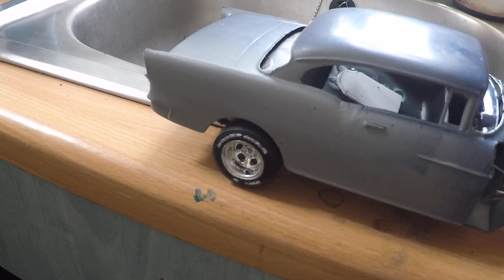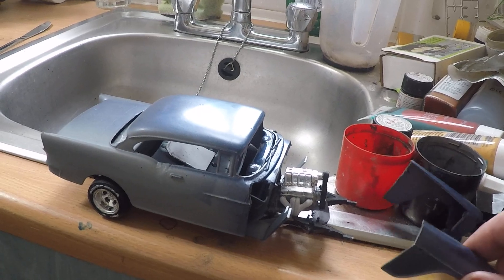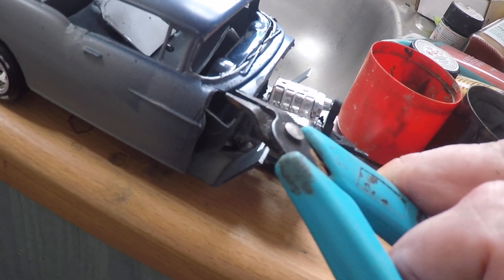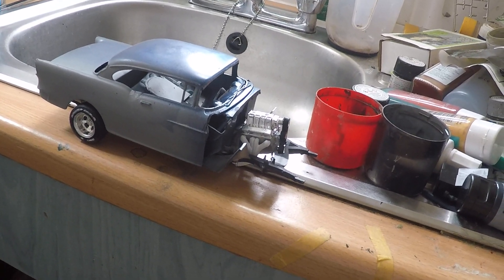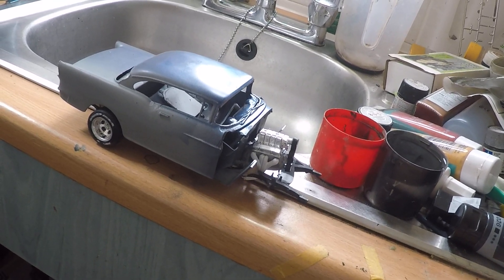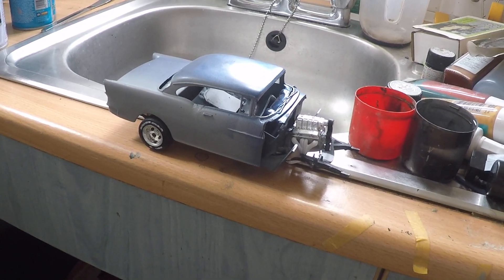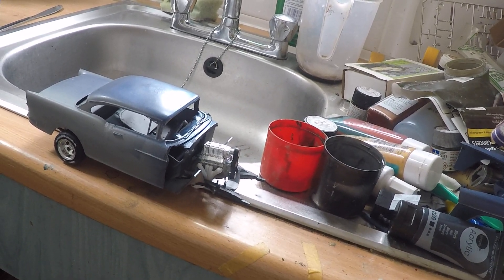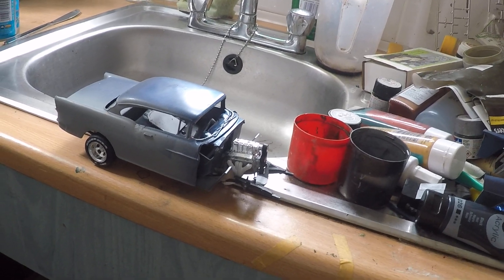Two lane blacktop 😁😁